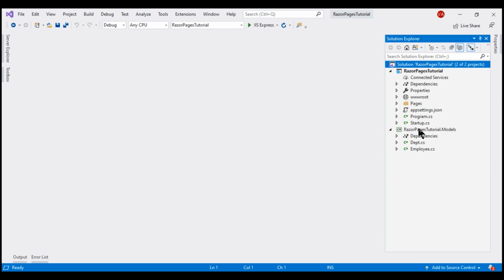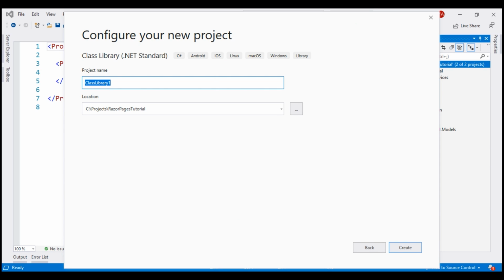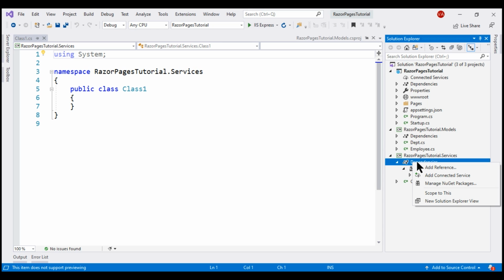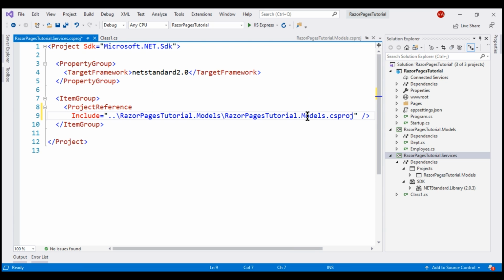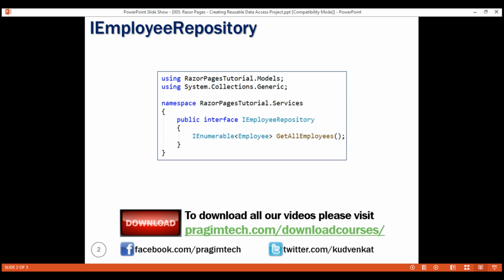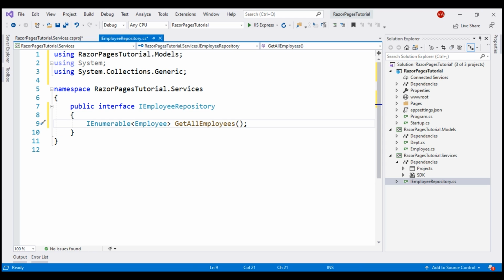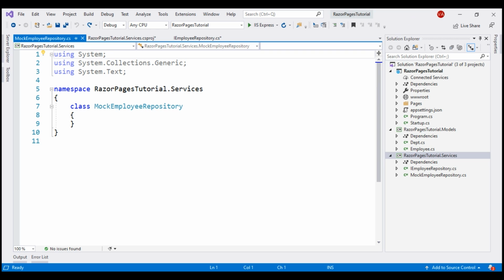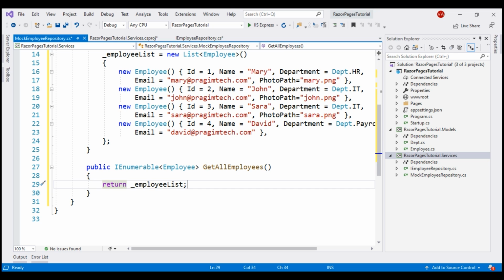Razor Pages Creating Reusable Data Access Project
Creating a reusable data access class library project. This project can then be reused with a razor pages web application, windows application, web api etc. It works cross platform.